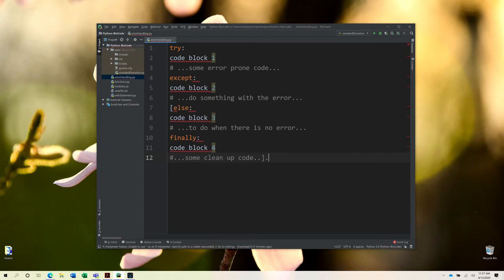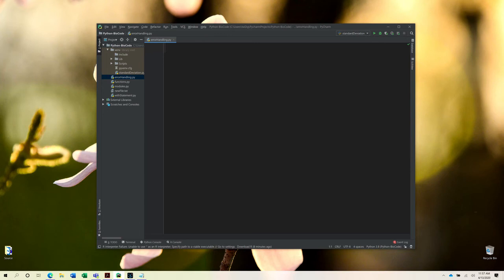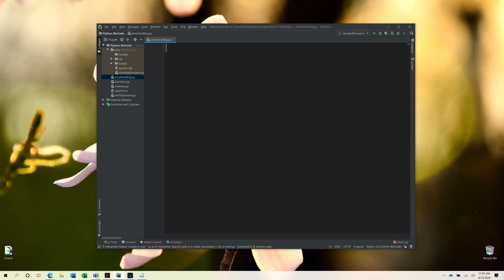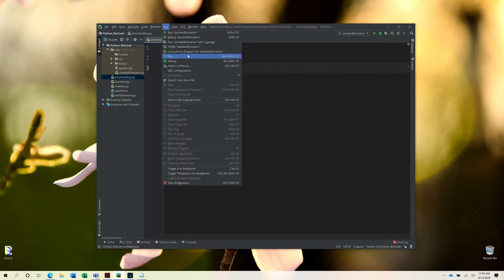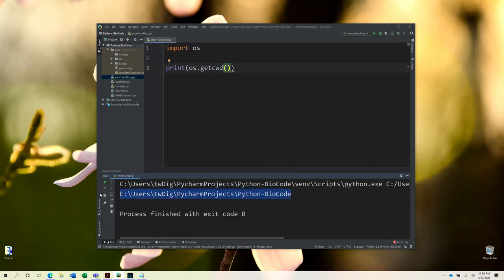Bioinformatics: Error handling | Python | BioCode Ltd